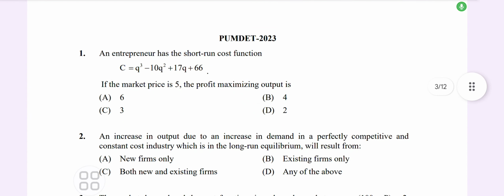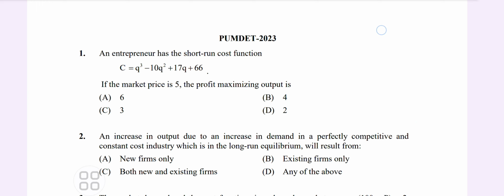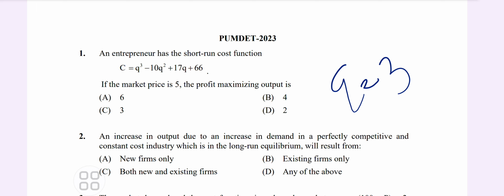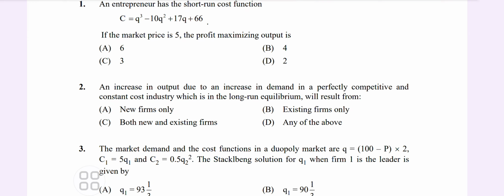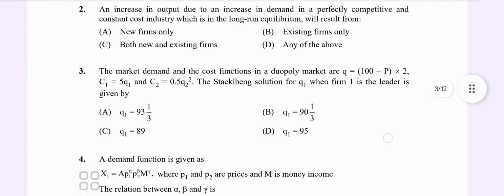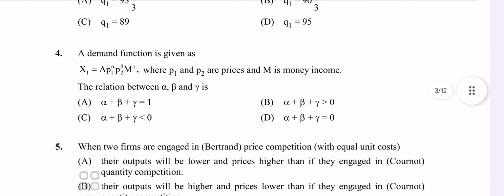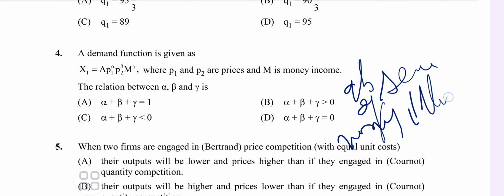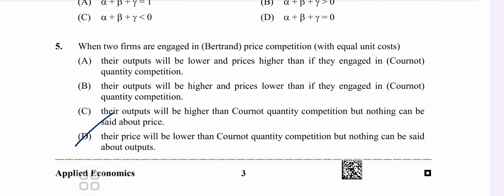Pumdet 2024 || Applied Economics ?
West Bengal Joint Entrance Examinations Board (WBJEEB) will conduct OMR based entrance test (PUMDET-2024) and counselling for admission to various Postgraduate (M.A./M.Sc) Courses in Presidency University for the academic session 2024-25.

Tentative Date of examination:

28th July 2024 (Sunday).
Online application with payment of fees:

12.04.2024 (Friday) to 07.05.24 (Tuesday)